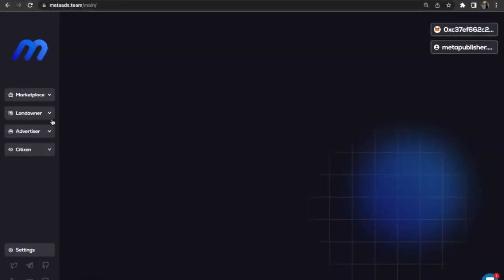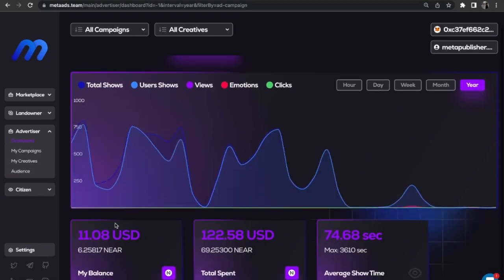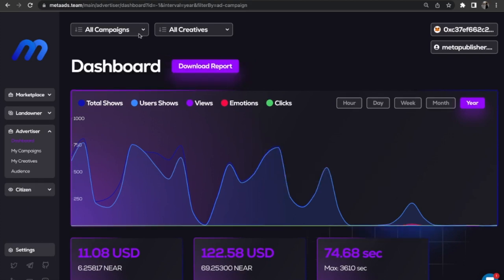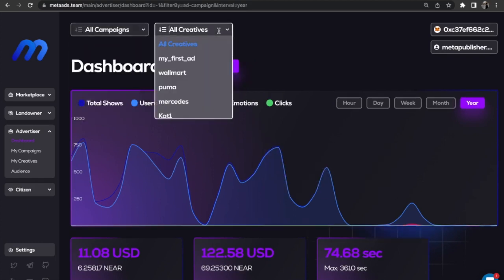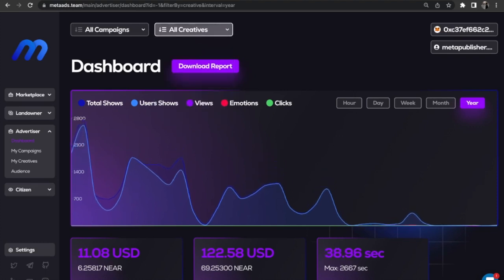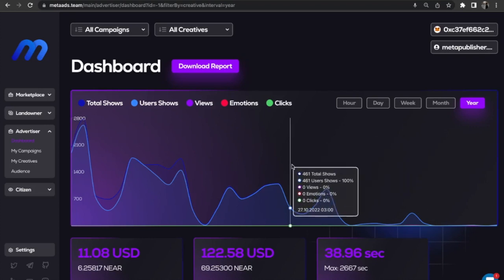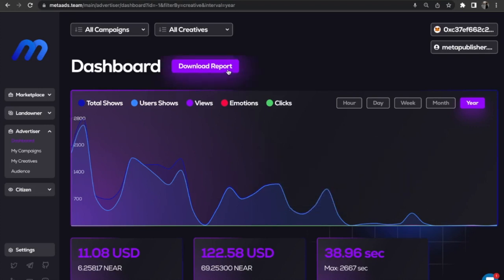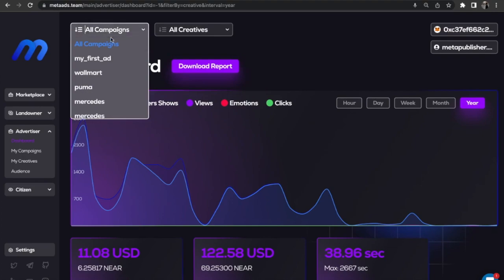6 Advertiser Dashboard